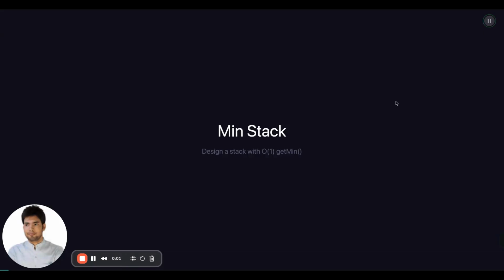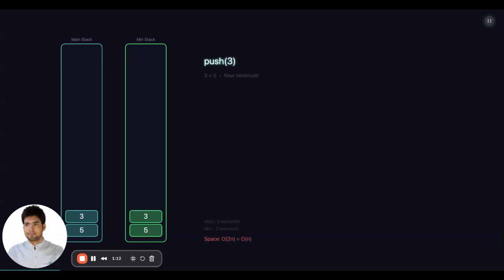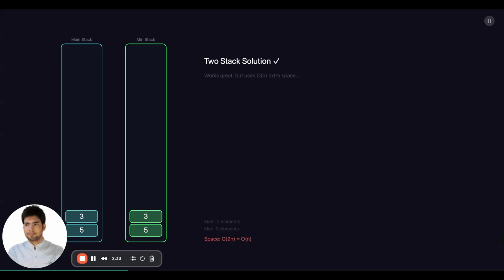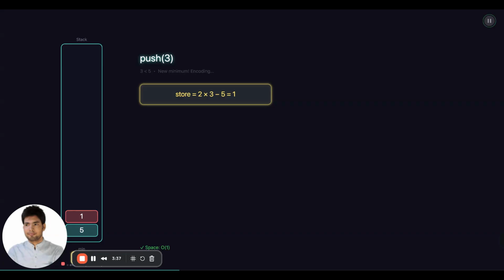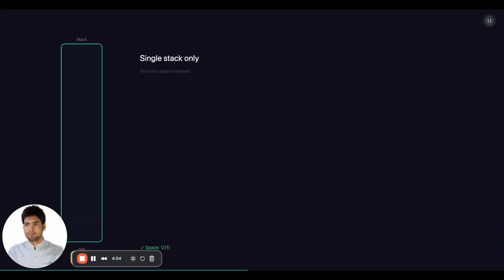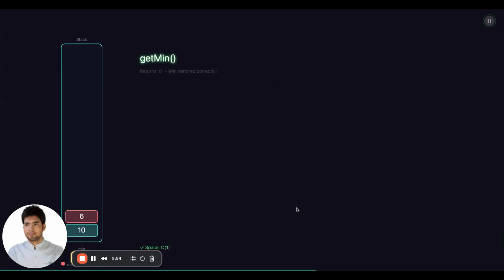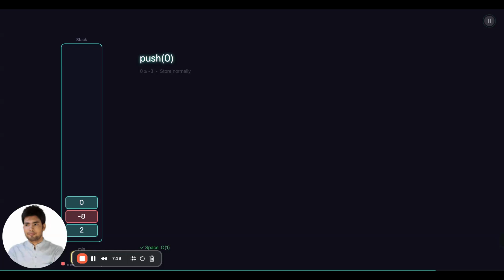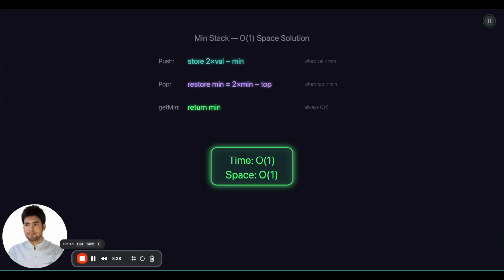Mastering MinStack Achieving O1 Time and Space Complexity